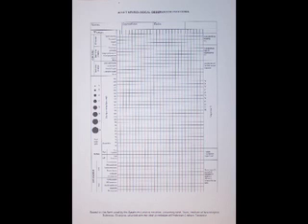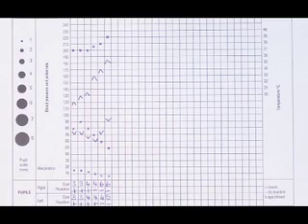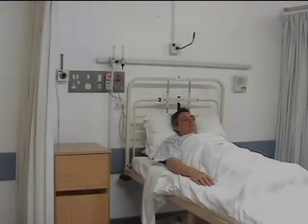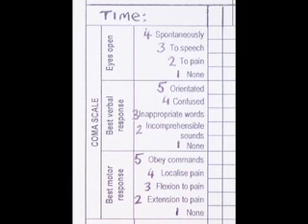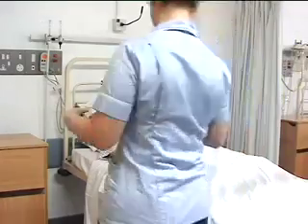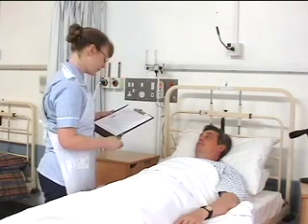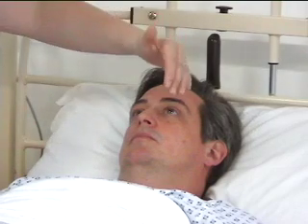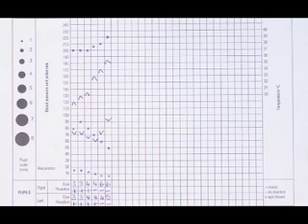Neuro Obs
Demonstration of nursing neurological observations.